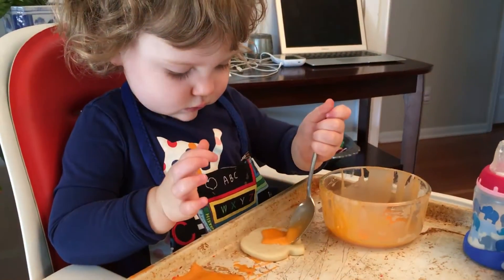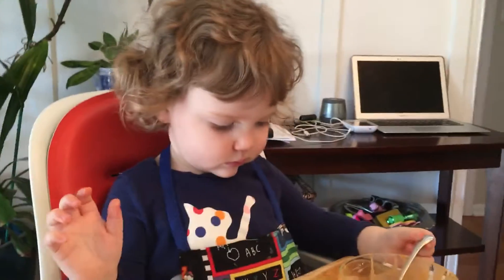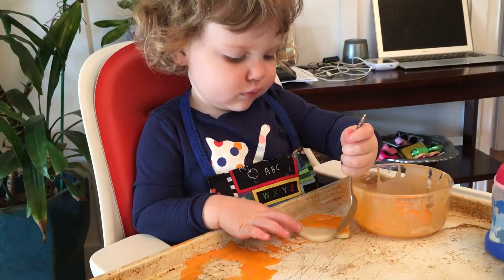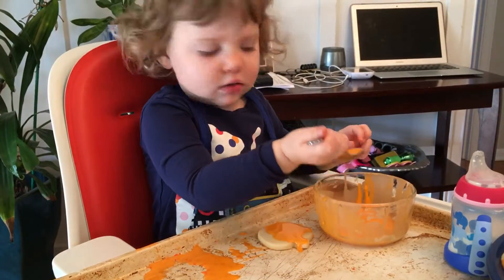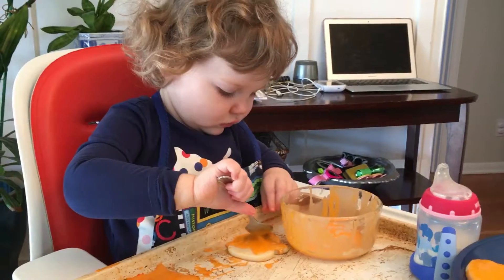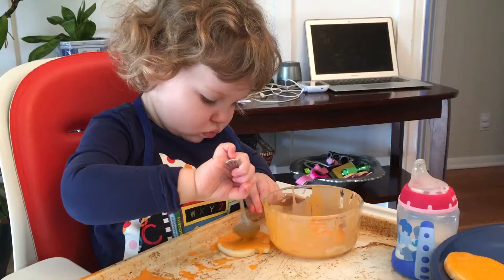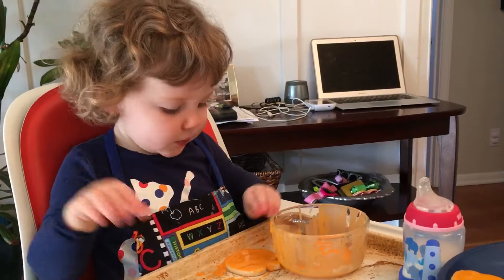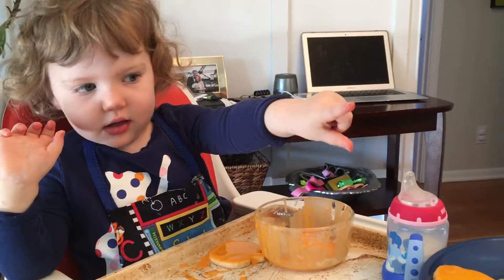Cookie concentration 10-27-19